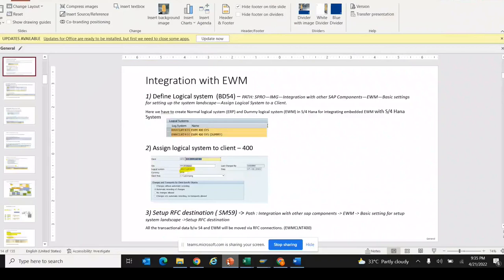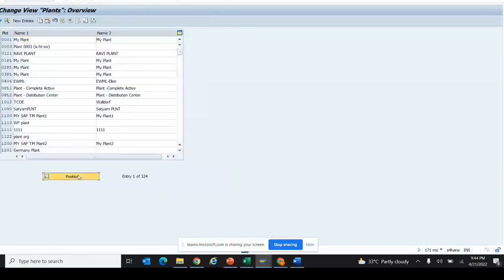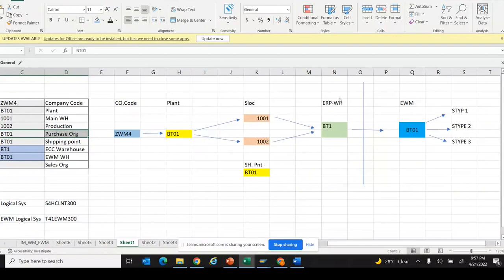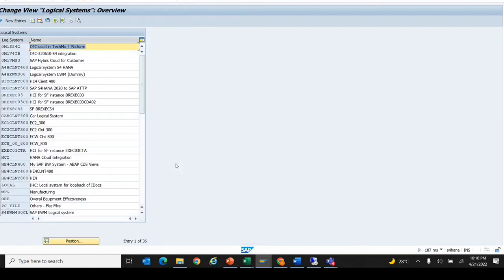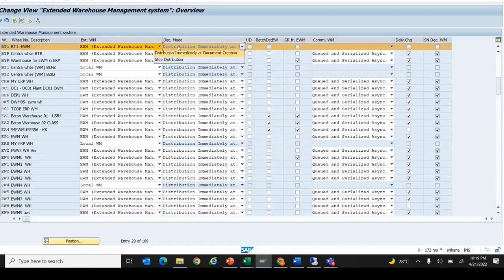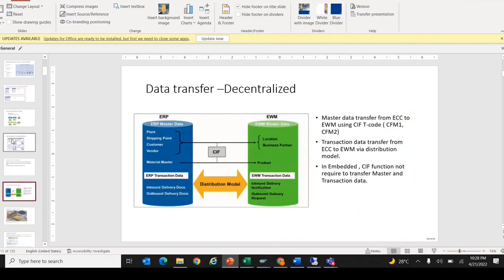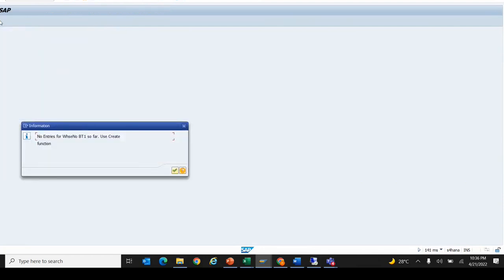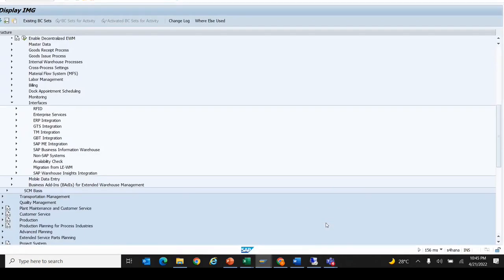EWM Session NK CLOUDBOOK 1